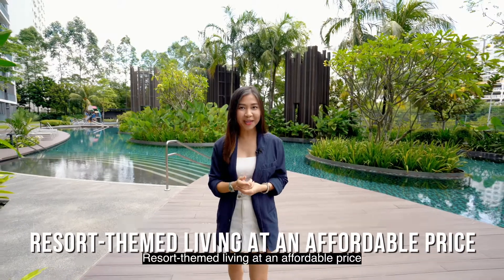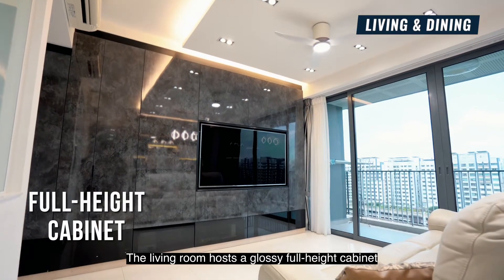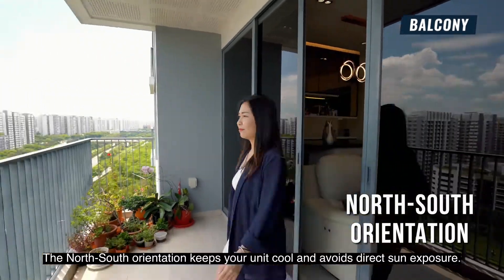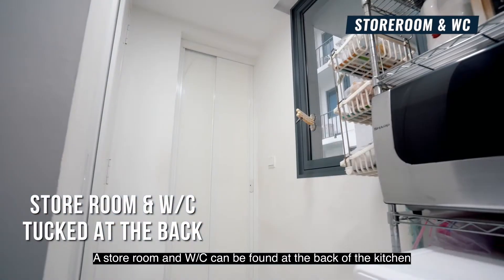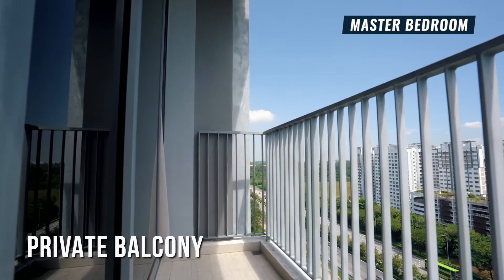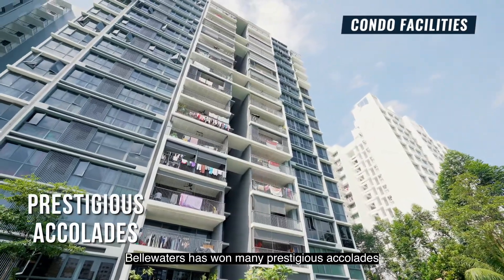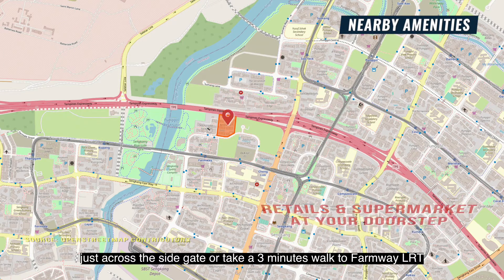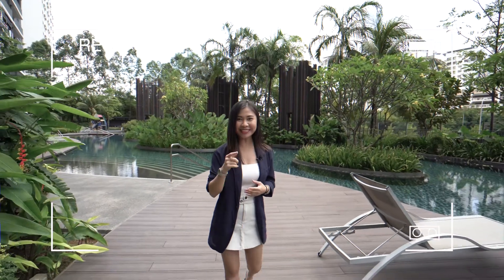[JUST LISTED] Newly MOP Bellewaters EC 3 Bedder Premium For Sale, 1087 sqft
Sengkang Bellewaters 3 Bedder EC For Sale - Resort-themed living at an affordable price, your home is a vacation, here at Bellewaters! I am excited to be introducing to you a 3-bedder EC in Sengkang!

Bellewaters is situated less than 10 minutes’ walk from Farmway LRT which is 3 and 2 stops respectively from Fernvale and Sengkang stations with their modern malls. The TPE runs just behind the development meaning drivers can access that and other expressways quickly, while the picturesque Sengkang Riverside Park is also close by.

☎️  Viewings by appointment only.